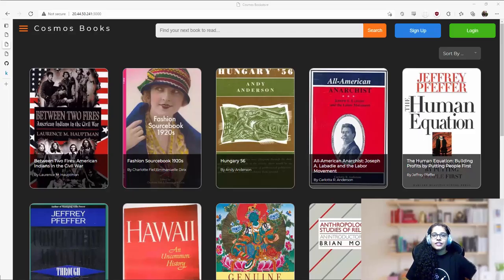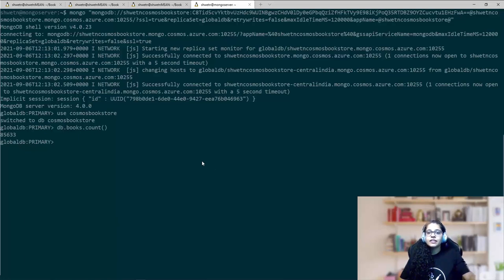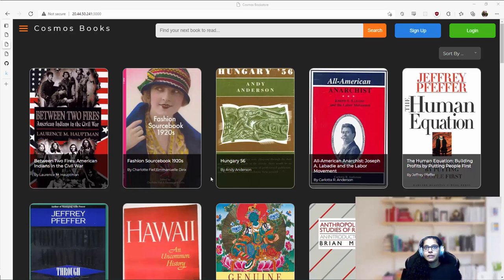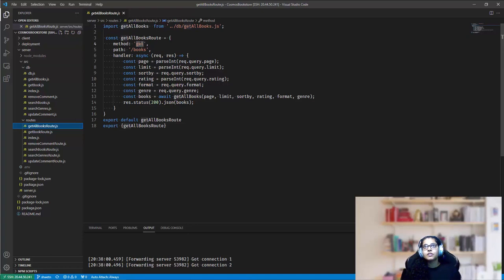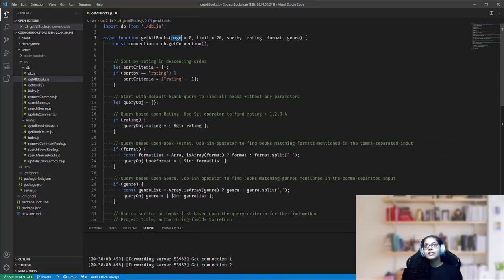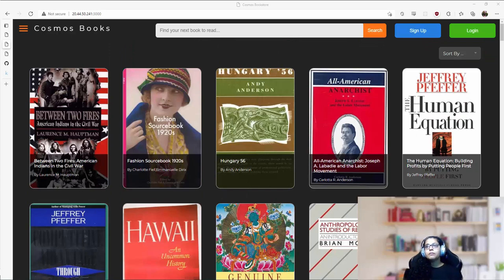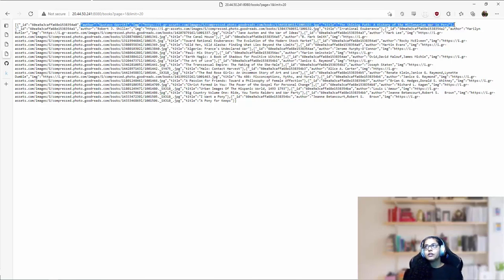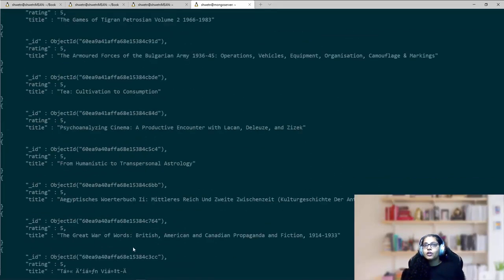Building the Cosmos Bookstore app with Node.js and the API for MongoDB, Part 1: Connecting & Reading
In this series, we walk through the backend functionalities of a demo app called "Cosmos Bookstore". This example is ideal for MongoDB developers who use Node.JS in their app stack and want to learn about Azure Cosmos DB. The app uses React for the frontend layer; Node.JS and Express for the backend layer; and Azure Cosmos DB (with API for MongoDB) as the database.

Part 1 Connecting & Reading
00:33 - Application stack and dataset
02:07 - Code Structure and dependencies
03:00 - Connecting to the database
04:00 - Querying with find() and using cursor
06:59 - Pagination with skip() and limit()
10:14 - Projection
12:28 - Indexing and Sorting